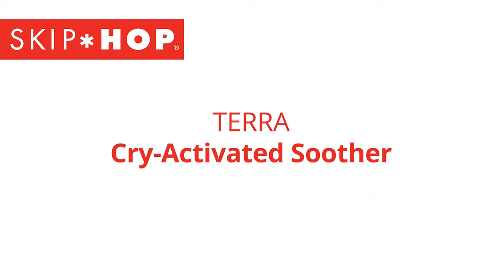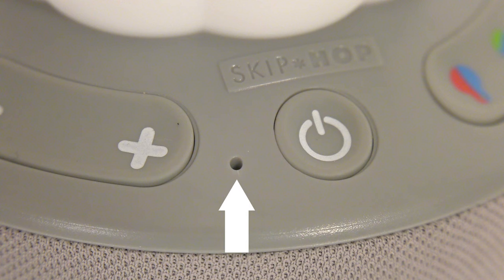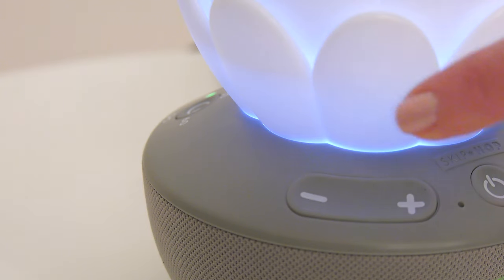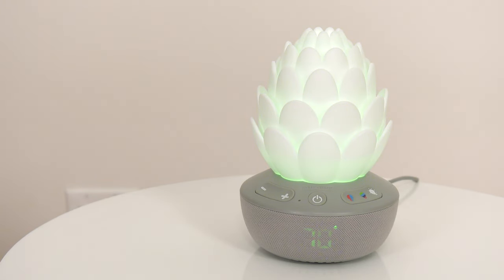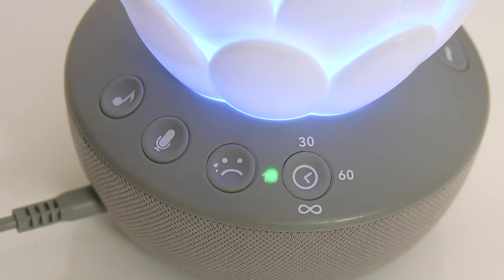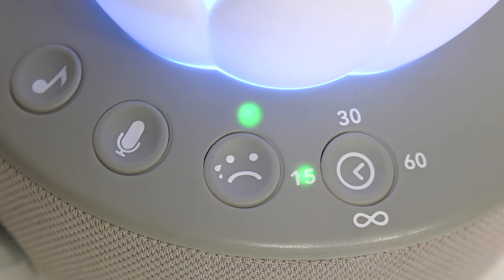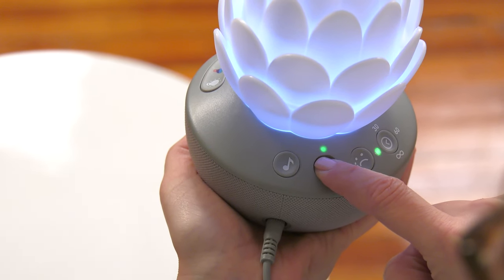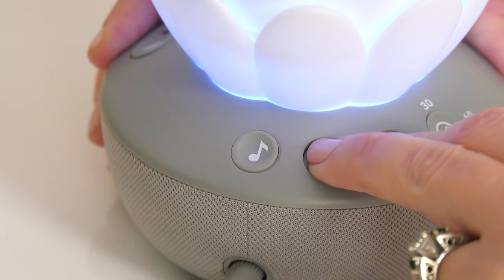Terra Cry-Activated Soother Instructional